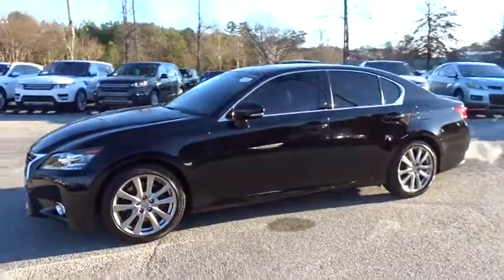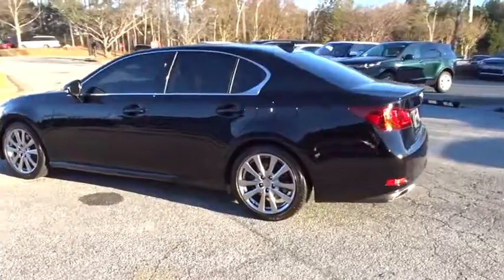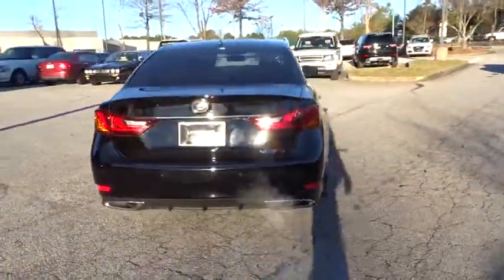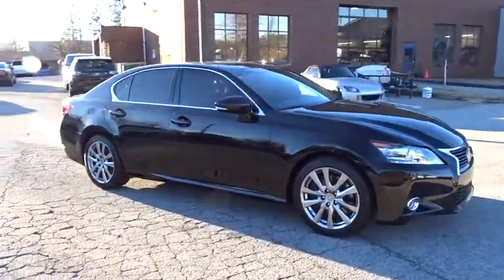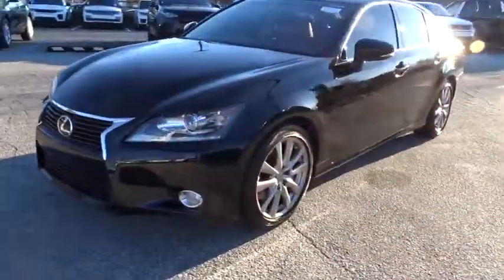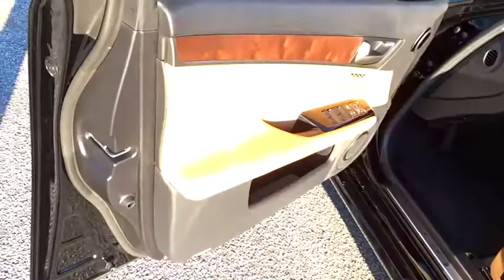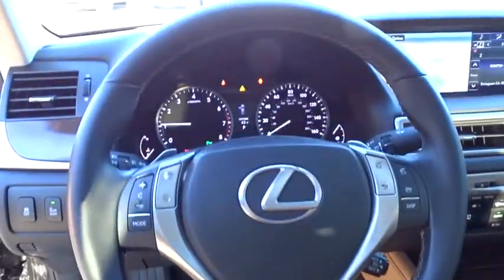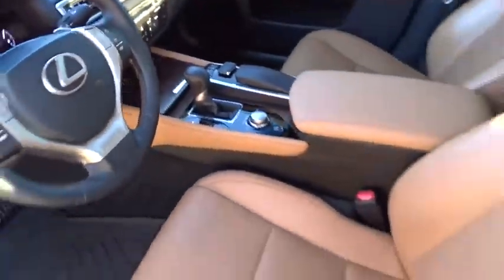2015 Lexus GS 350 Duluth, Johns Creek, Buford, Suwannee, Lawrenceville, GA U42955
Obsidian Used 2015 Lexus GS 350 available in Duluth, Georgia at Hennessy Lexus of Gwinnett. Servicing the Johns Creek, Buford, Suwannee, and Lawrenceville, GA area.

2015 Lexus GS 350 Obsidian Clean CARFAX. *L/CERTIFIED*, *ONE OWNER*, *CARFAX ACCIDENT FREE*, *All Routine Maintenance Up To Date*, *Navigation System*, *Intuitive Parking Assist*, *High Intensity Discharge (HID) Headlamps w/DRL*, *Heated and Ventilated Front Seats*, *Blind Spot Monitor w/Rear Cross Traffic Alert*, *Back up Camera*, **PLEASE CALL HENNESSY LEXUS OF GWINNETT @ TO SCHEDULE A TEST DRIVE.**, 18 x 8 Split-5-Spoke Alloy w/Summer Tire Wheels, Climate Concierge, Heated/Ventilated Front Seats, Intuitive Park Assist (IPA), Navigation System, Power Rear Sunshade, Premium Package, Rain Sensing Wipers. L/Certified by Lexus includes up to a 6 Year/Unlimited Mileage Warranty from the original in-service date, with a minimum of 2 Year Coverage from the date of purchase. Every L/Certified vehicle comes with a complimentary scheduled maintenance program for 2 Years or 20000 Miles; whichever comes first. Also included is a 161-point inspection/reconditioning, 24/7 roadside assistance, trip-interruption services, Towing Lockout Service, Emergency Fuel Service, and a complete CARFAX vehicle history report. 19/29 City/Highway MPGAwards:* 2015 KBB.com Best Resale Value Awards At Hennessy Lexus of Gwinnett, we are a family owned dealership with deep roots in the Atlanta community. The Hennessy family takes great pride in providing local drivers like you with an exceptional selection of the latest luxury Lexus sedans, hybrids, and SUVs. Our commitment to superior customer service has earned us the 2016 DealerRater Lexus Dealer of the Year Award.